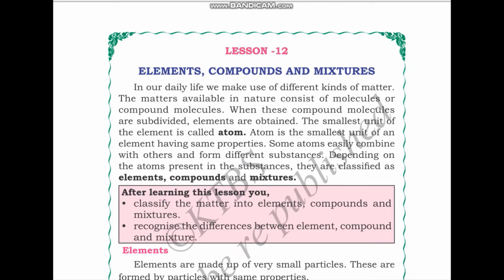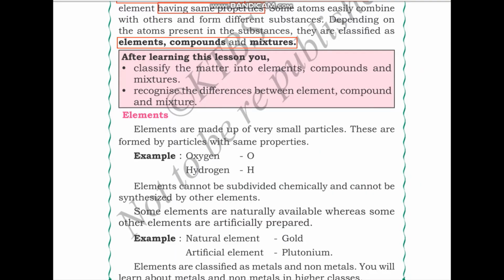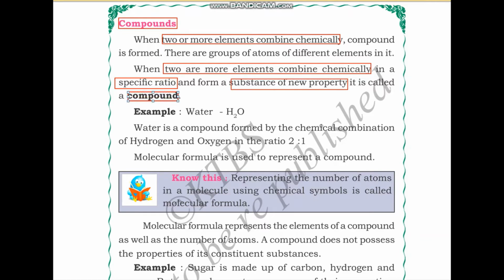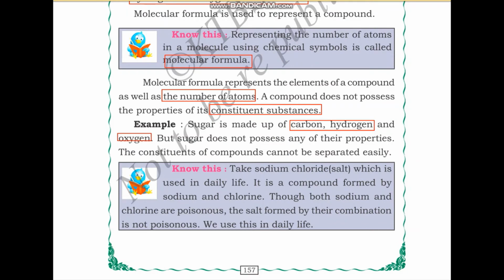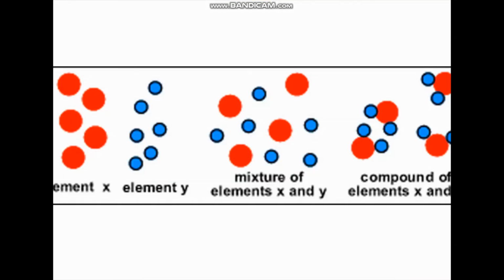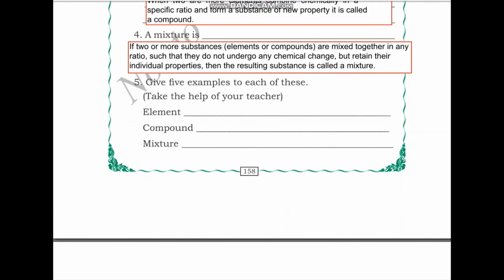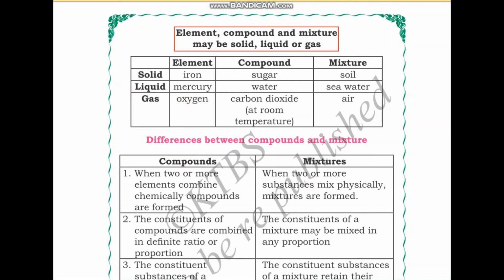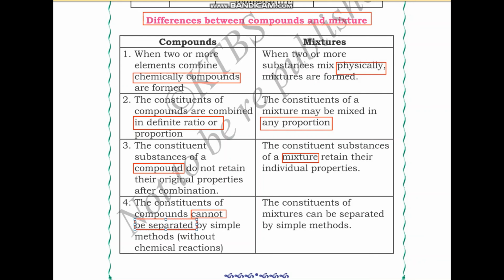Elements, Compounds and Mixtures | Easy explanation | 5th Science EVS | Karnataka State Syllabus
1) Classify  the  matter  into  elements,  compounds  and
mixtures.
2) Recognise the differences between element, compound
and mixture.